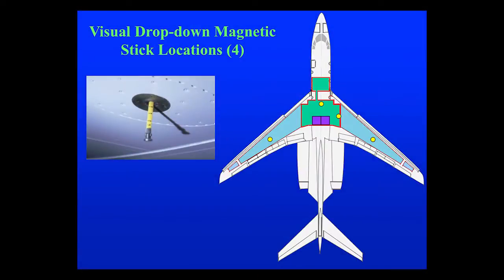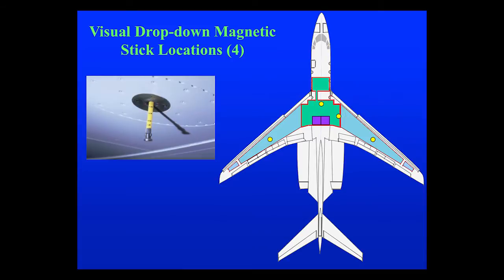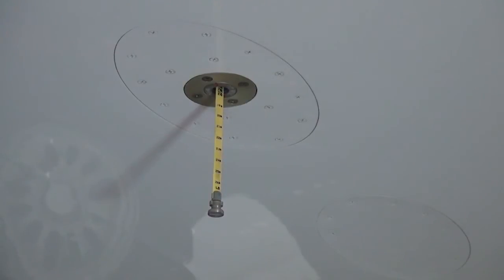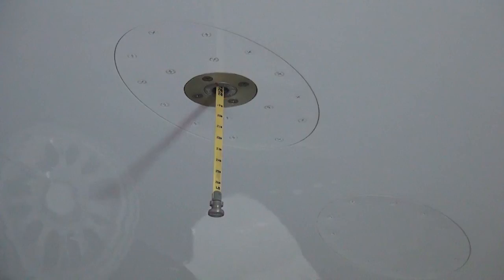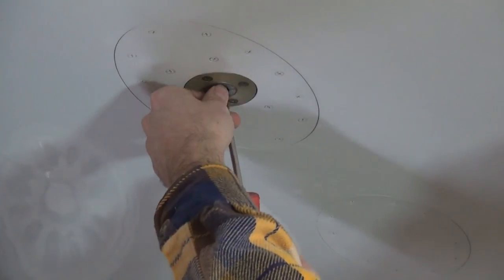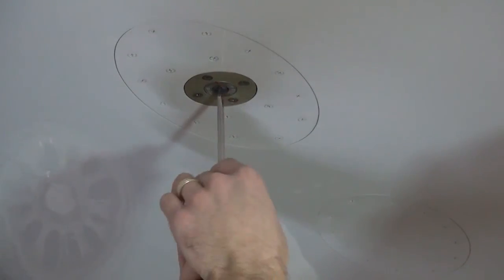Model 750 Magnetic Fuel Level Indicator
Customer Service Engineer Jeff Lord explains the location and how to use the Magnetic Fuel Level Indicators on the Citation X.